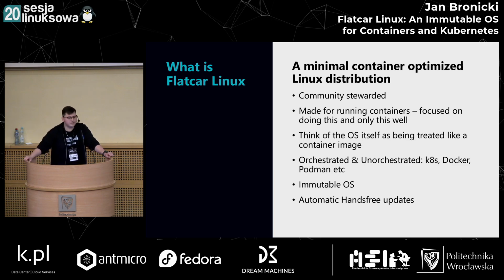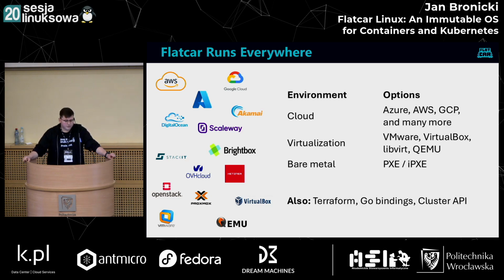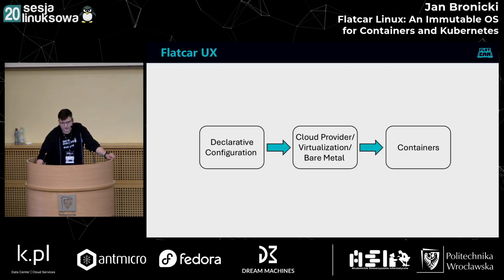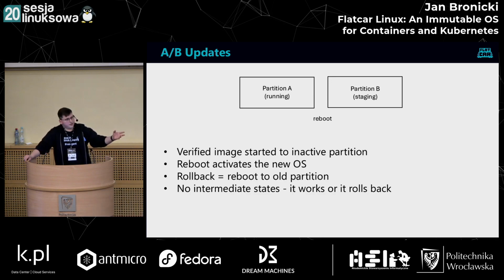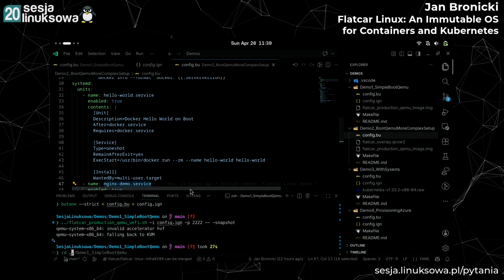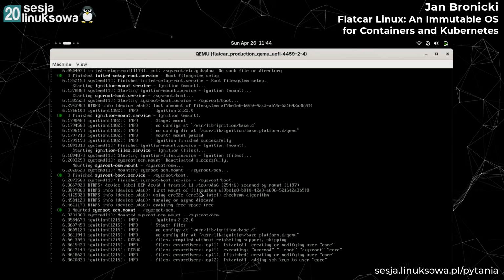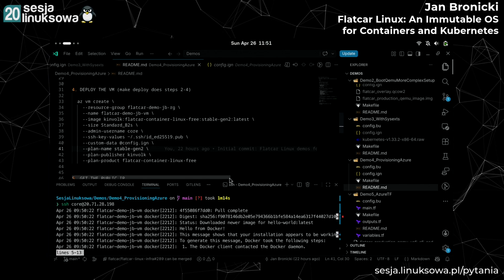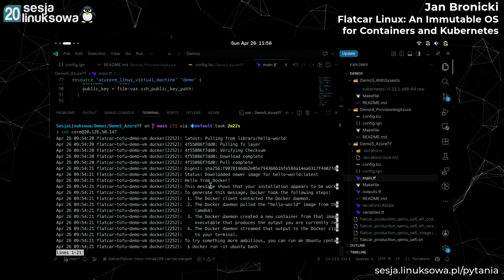20 SL - [EN] Flatcar Linux: An Immutable OS for Containers and Kubernetes - Jan Bronicki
Modern container platforms and Kubernetes clusters expose limitations of traditional mutable Linux systems. This talk introduces Flatcar Linux, an immutable, image‑based operating system designed for running containers at scale, and explains how rethinking the OS model improves upgrades, security, and operational simplicity.

20. Sesja Linuksowa, 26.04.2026, Wrocław
Prelegent: Jan Bronicki

Transmisja wykładów była obsługiwana przez CLUG.